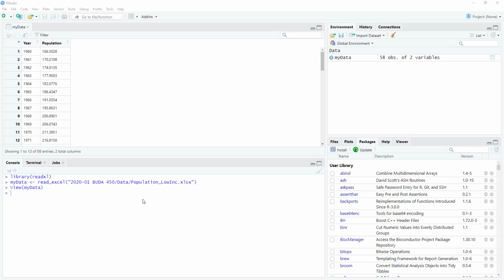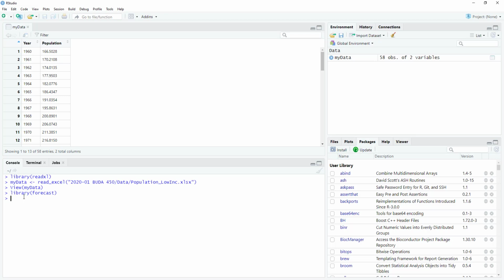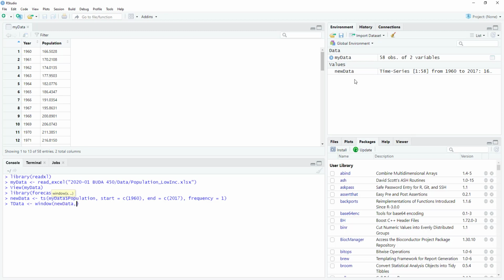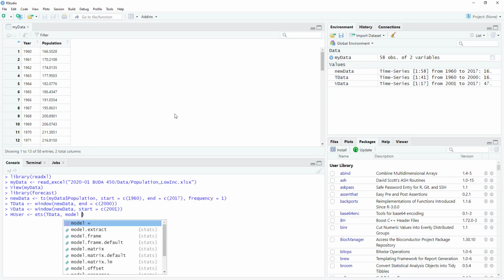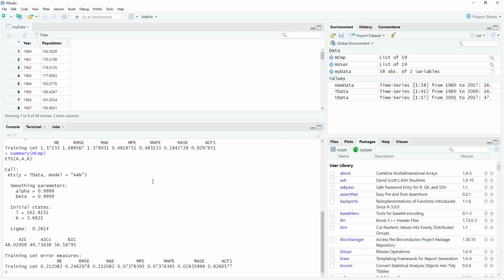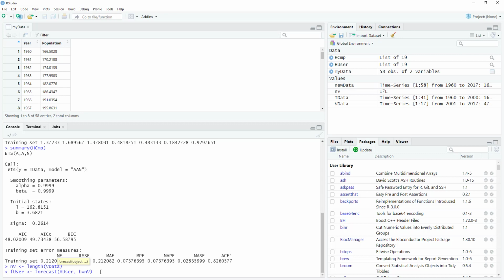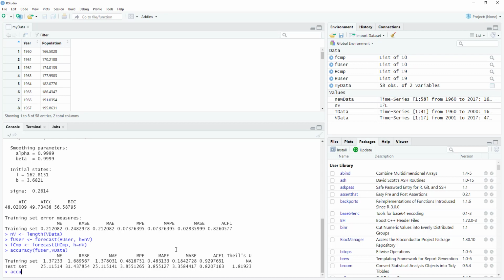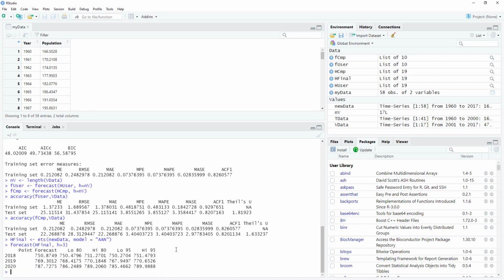Holt Exponential Smoothing Method